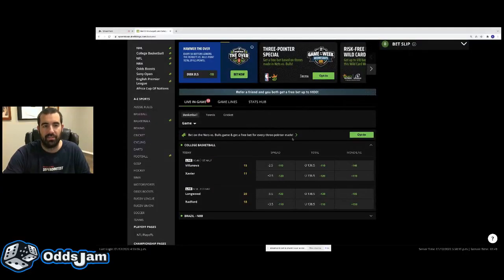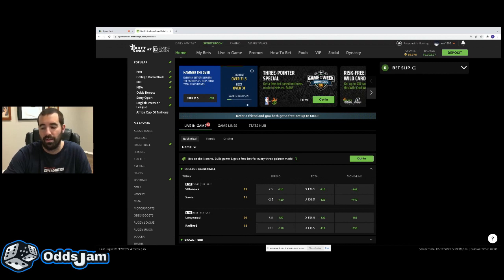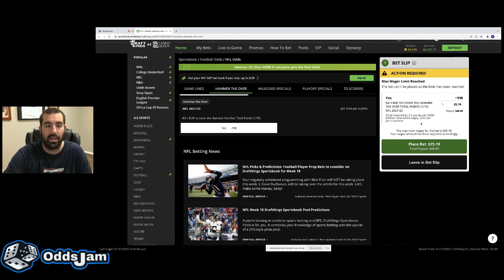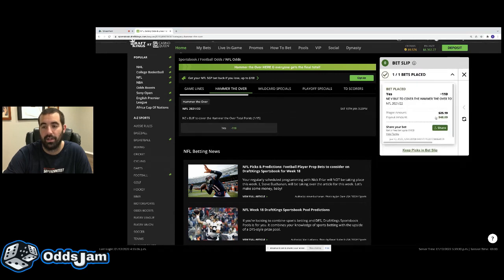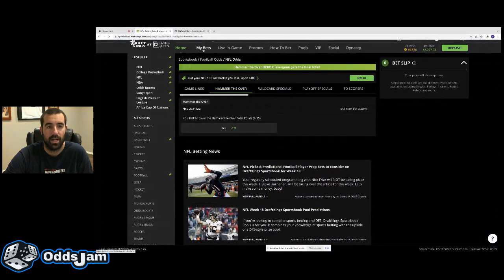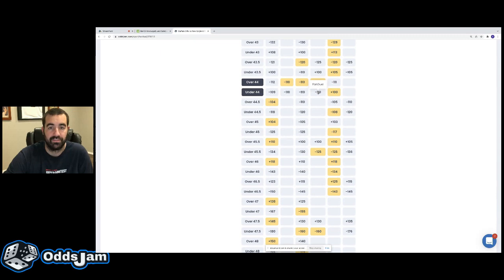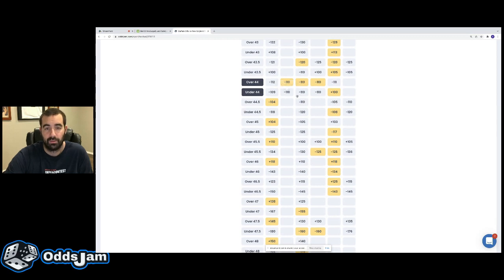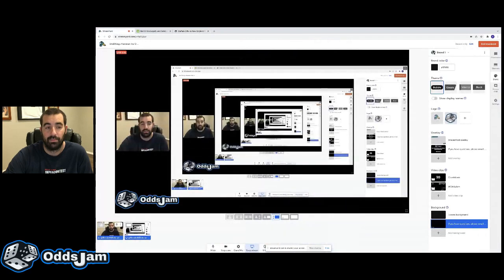Hammer the Over | DraftKings Promo | Bills vs Patriots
Take advantage of the best sign up bonus in your state

Randall is here to talk about the DraftKings "Hammer the Over" Promotion being offered for the New England Patriots vs Buffalo Bills game this weekend in the NFL on Wildcard Weekend.  For every 5,000 bets, DraftKings is lowering the point total by half a point. This total should close at zero and will be risk free money.  Randall was able to bet $25 on this particular promo, so he will be earning a risk free $23.

Randall goes into detail about how you can potentially middles this game by using the OddsJam odds page to show if you bet the under 44 and the total lands between 1 and 43, you would win both bets.  Randall is going to wait to look at this as an option prior to the game starting, but it is another option to make some money and potentially double up on this promo.  Randall found the total off 44 from the odds page on OddsJam at FanDuel.